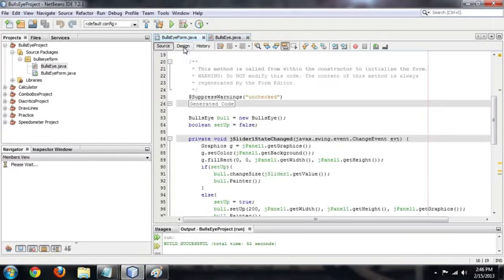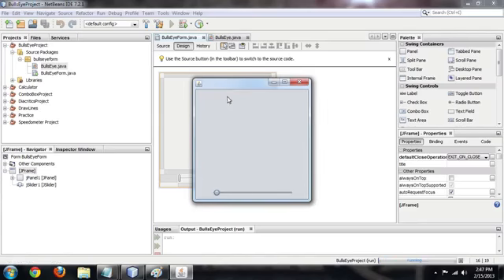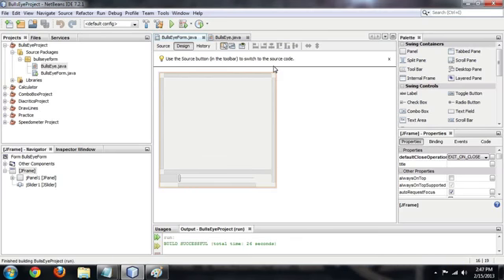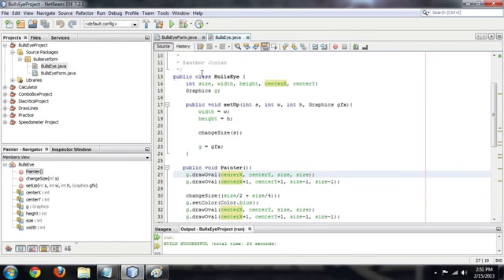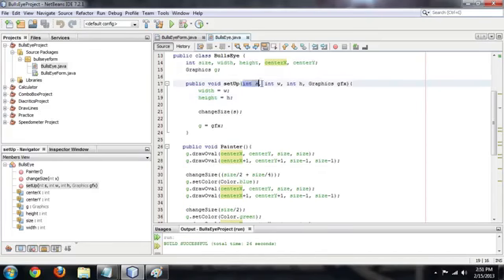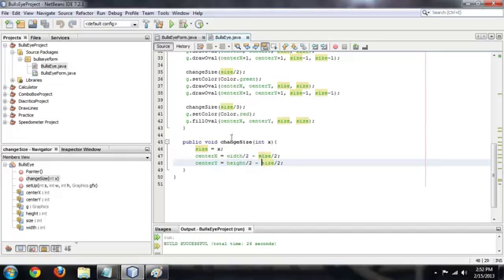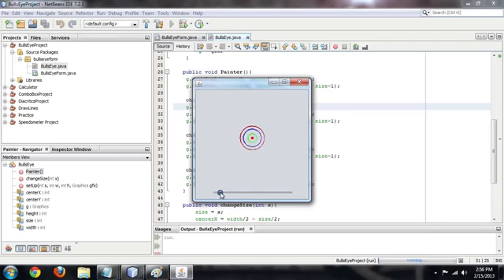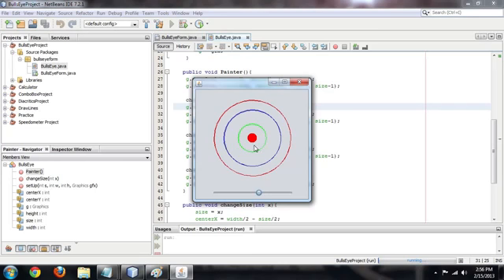How to Draw a Bull's-Eye in Java Java & Other Tech Tips1303